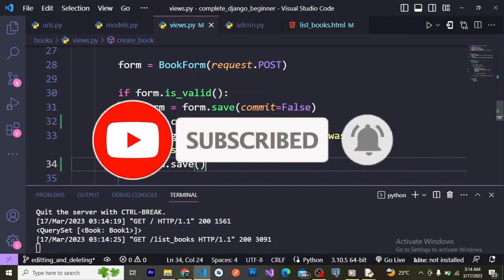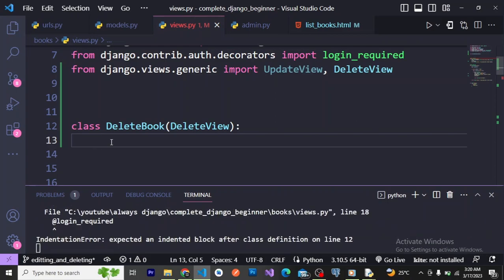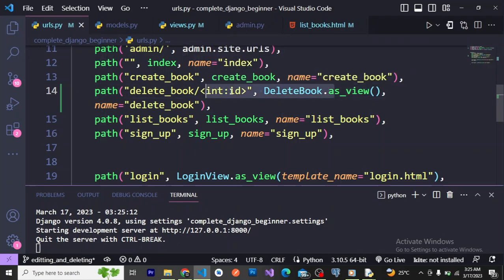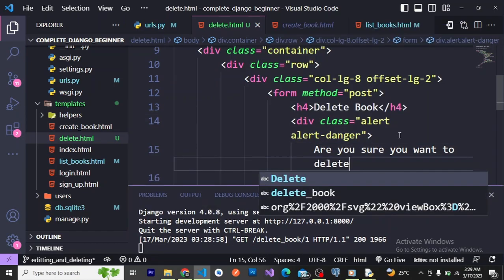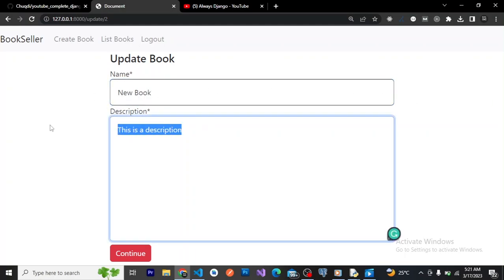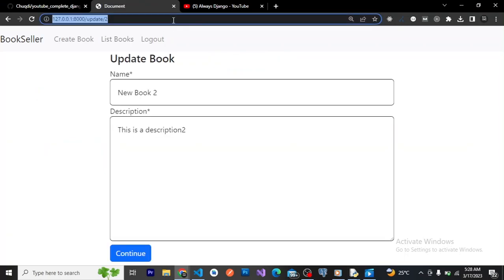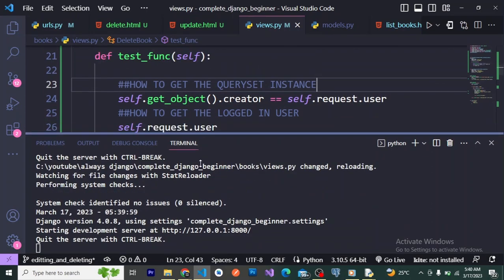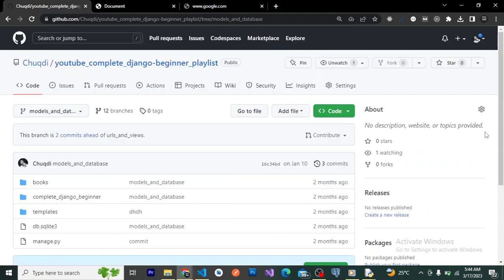Updating and Deleting Django Queryset with Generic| View Authentication, Authorization Implemented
Hi fellow Django developers, in this Django tutorial we would be looking at how to complete the Update and Delete Django query set of our CRUD application.

Using Django Generic View/Django class-based view( Django Update Generic View and Django Delete Generic View), we should also add Django authentication and Django authorization and permission to the Django views to delete Django models.